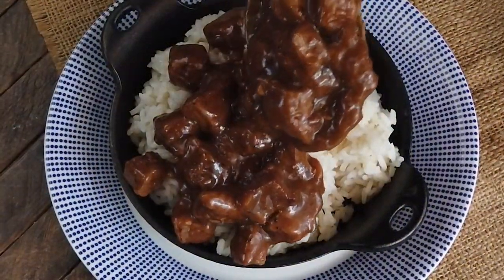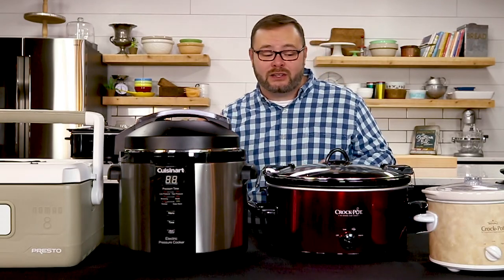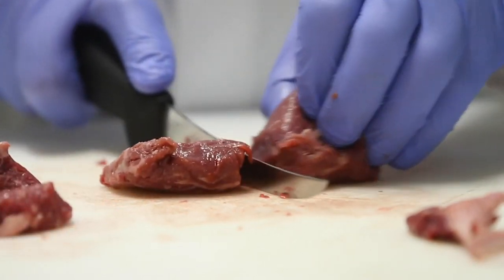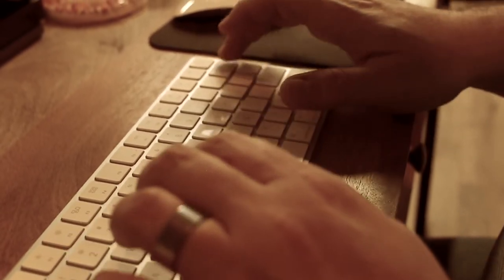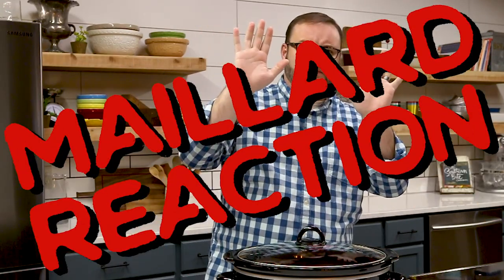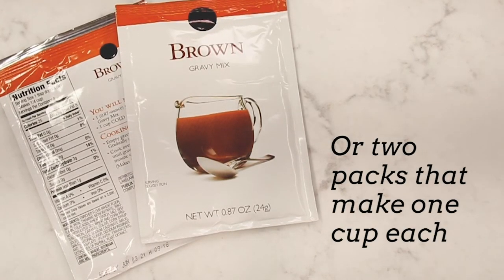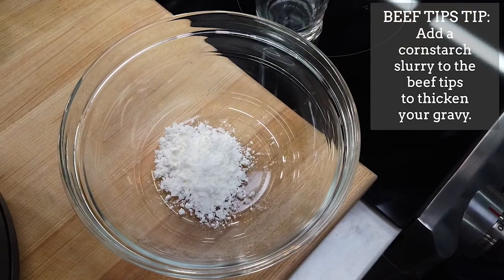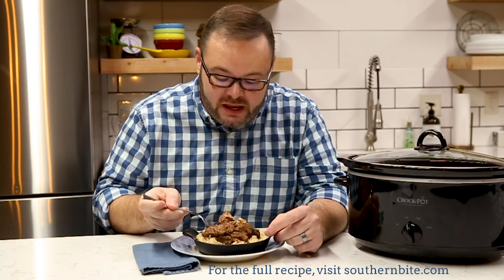Behind the Recipe: Slow Cooker Beef Tips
In this episode of Behind the Recipe, we're going behind the most popular slow cooker recipe on the blog - Slow Cooker Beef Tips!   ⬇️⬇️Get The Recipe ⬇️⬇️

Slow Cooker Beef Tips and Rice

Ingredients
2 pounds beef stew meat
1 (10.75-ounce) can cream of mushroom soup
1 (1.61-ounce) packet brown gravy mix (see note)
1 beef bullion cube
1 cup water
1 small onion chopped

Instructions
Combine the ingredients in the bowl of a 4-quart slow cooker and mix to combine. Cook covered on low for 7 to 8 hours. Serve over hot white rice.

Notes
*If you can't find the larger packet of brown gravy mix (one that makes 2 cups of gravy) then you can use two smaller packets.

*Find the gravy too thin?  Simply mix 1 tablespoon of cornstarch with 2 tablespoons of cold broth or water in a small bowl.   Stir the mixture into the slow cooker.  Cover and increase the heat to high for about 20 minutes or until the sauce has thickened.